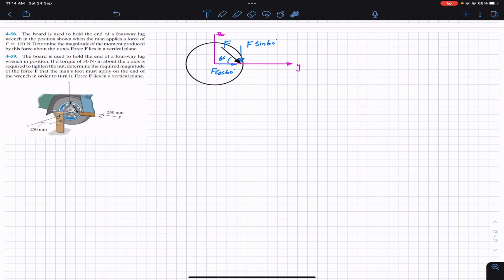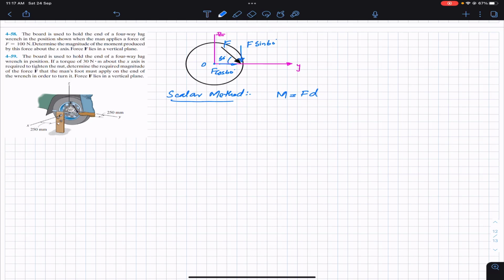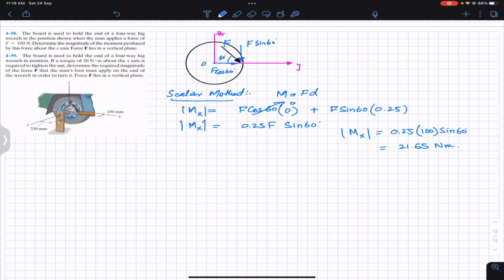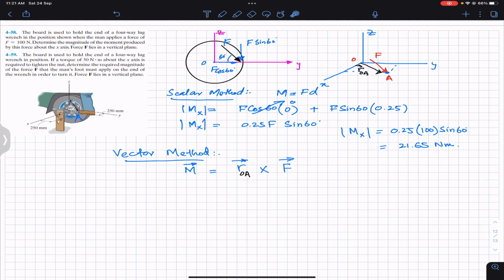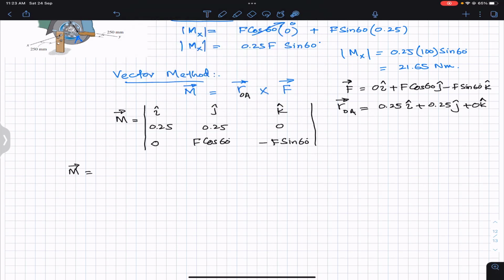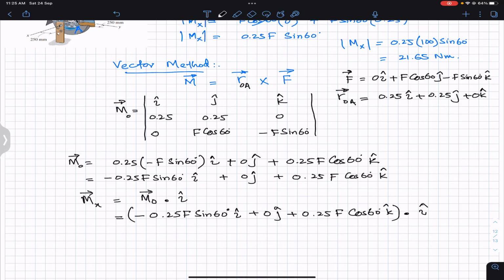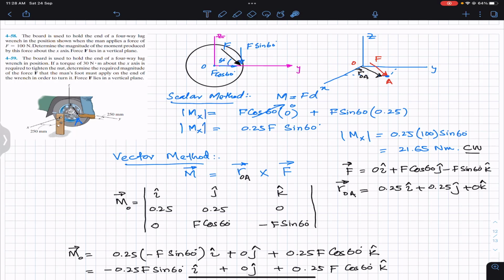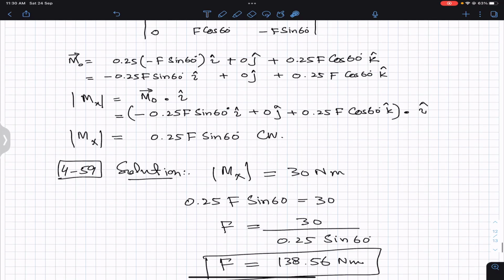4-56 Moment of a Force about specified axis Chap 4 (Hibbeler Statics 14th Edition) Engineers Academy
Force System Resultant Moment
Moment of a Force about specified axis

4–58. The board is used to hold the end of a four-way lug wrench in the position shown when the man applies a force of F = 100 N. Determine the magnitude of the moment produced by this force about the x axis. Force F lies in a vertical plane.

4–59. The board is used to hold the end of a four-way lug wrench in position. If a torque of 30 N # m about the x axis is required to tighten the nut, determine the required magnitude of the force F that the man’s foot must apply on the end of the wrench in order to turn it. Force F lies in a vertical plane.